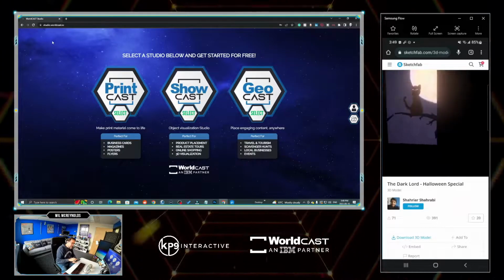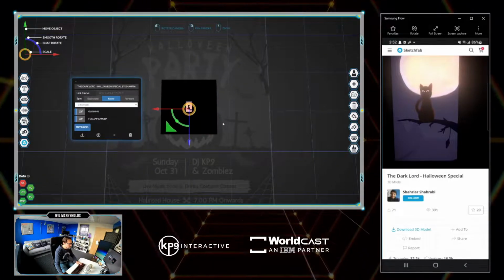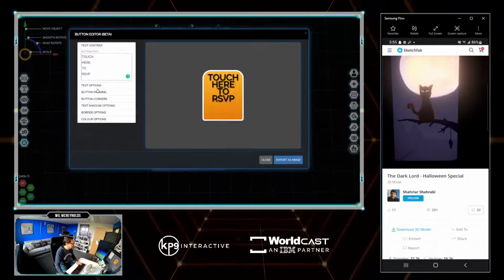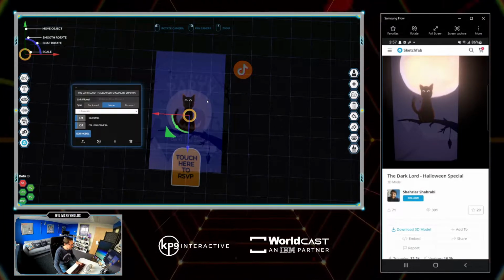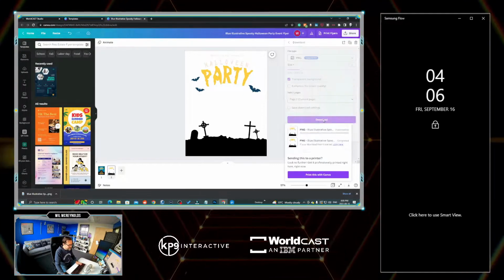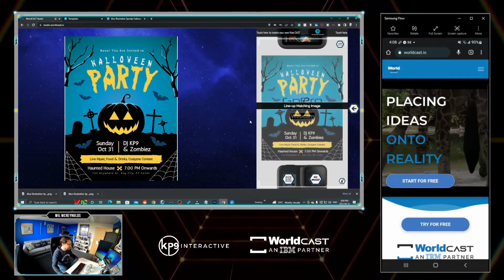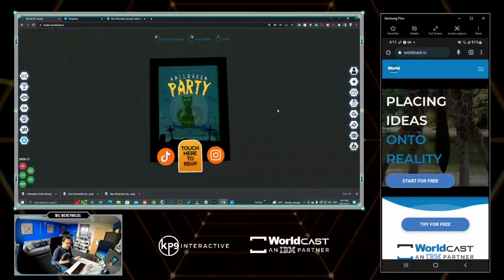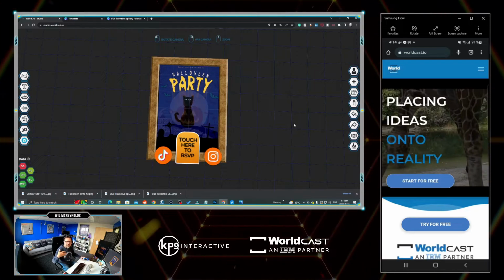WebAR How To: Interactive Halloween Invite via @canva & @Sketchfab directly integrated in WorldCAST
In this video we go over a totally from scratch design. No planning - just riffing on an idea. Hope you enjoy and we can't wait to see what you create!

Credits:
3D Model by Shahriar Shahrabi